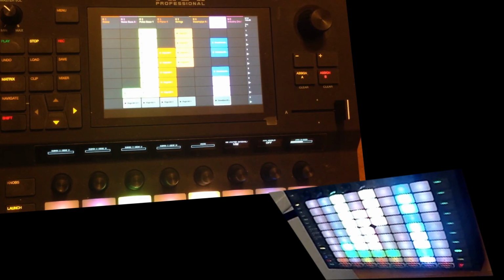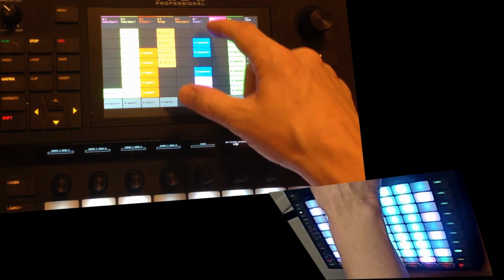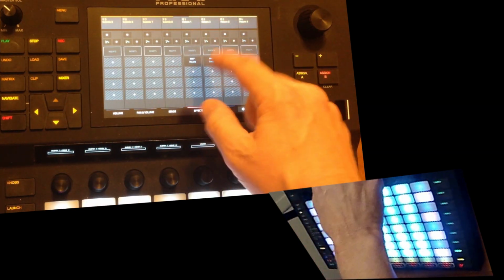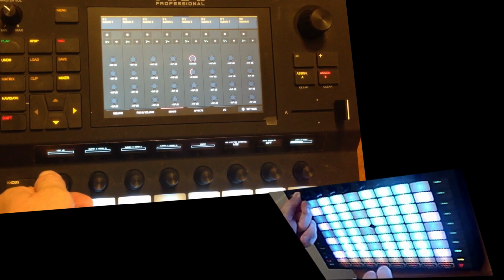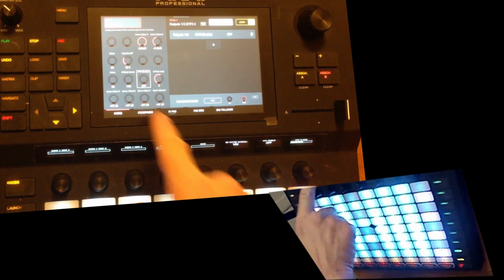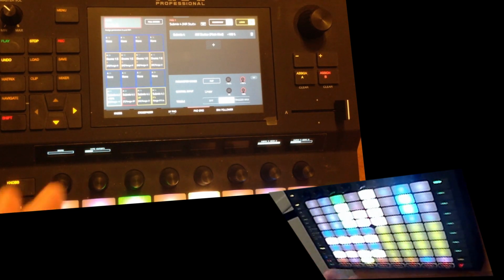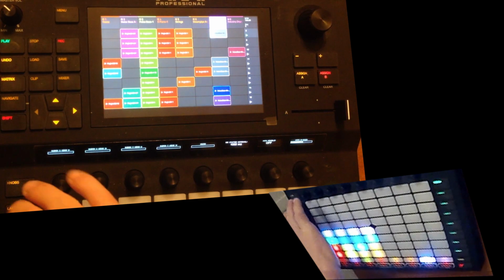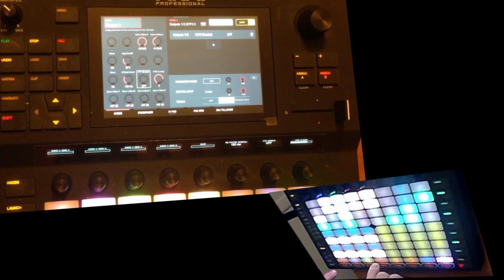Akai Force: Walktrough Of My Performance Setup .. SnowMetal 2022 IDM trap wave dawless live hardware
In my last Force video, I performed a track/movement using mostly the onboard plugins, drums and FX. This is a short explanation about how I have it all set up.

Get other FREE expansions for the Akai Force, and other hardware and software, at the same site.